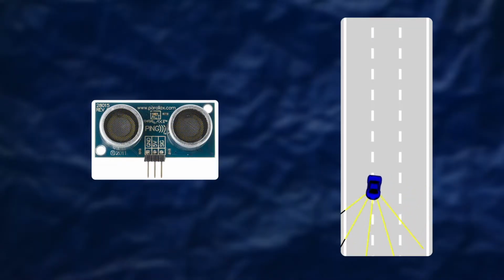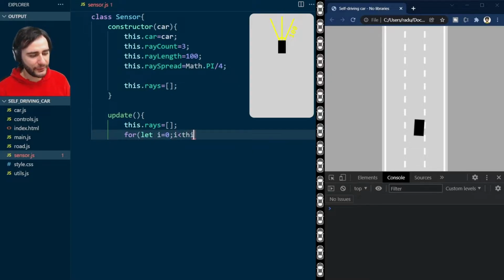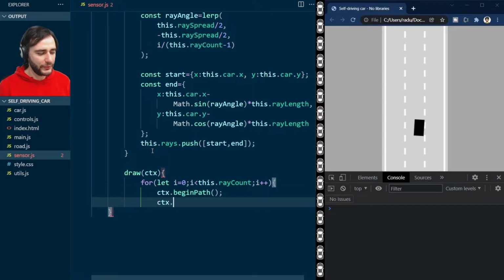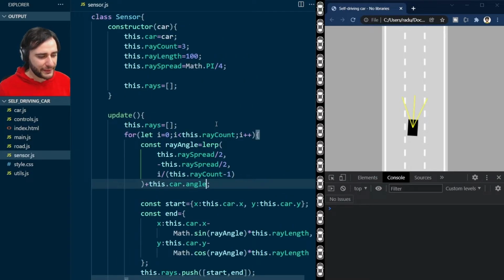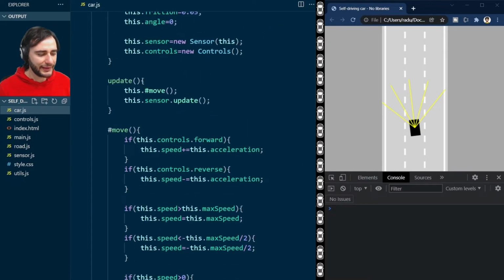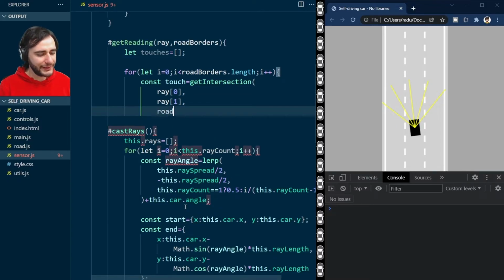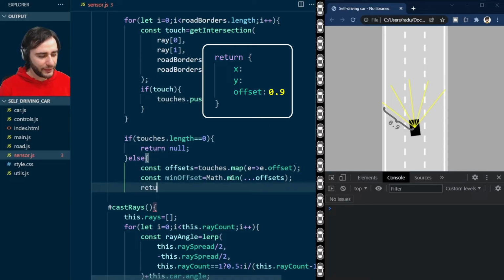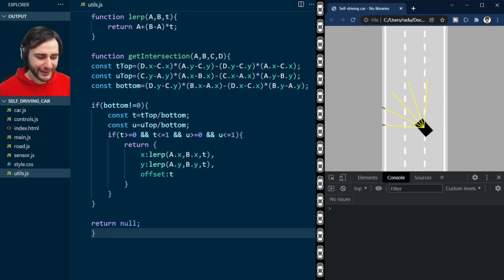Self-driving car - No libraries - JavaScript course [Lecture 3]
⭐️COURSE INTRODUCTION⭐️
Hi and welcome to the self-driving car (no libraries) JavaScript course.
You will learn to make a self-driving car simulation by implementing every component one by one. I will teach you how to implement the car driving mechanics, how to define the environment, how to simulate some sensors, how to detect collisions and how to make the car control itself using a neural network.

I will explain how artificial neural networks work, by comparing them with the real neural networks in our brain. I will teach you how to implement a neural network and how to visualize it so we can see it in action. You will also learn some optimization techniques to make our car smarter.

The entire system is quite complex, however, each component is relatively easy in and of itself. I made this course keeping in mind my high-school days back in Romania. So, the knowledge you get from school could be enough to follow along (depending on the curriculum).

We use JavaScript to implement this system and I will teach modern JavaScript techniques during this course, so, this course is perfect no matter if you want to become a software engineer or a machine learning specialist (like me - I have over 10 years research experience with machine learning).

⭐️LECTURE 3: ARTIFICIAL SENSORS⭐️
We implement a way for the car to sense the borders of the road so that it will later be able to avoid them. These sensors will work in the same way real proximity sensors do. We implement them using ray casting (a popular technique used in games so that AI characters can see you moving around). Our sensors will be customizable: you can change the number, length and spread of the rays.

Use '2. Road definition' if you plan to follow along!

0:00 Course intro
1:13 The Sensor class
2:58 Casting the rays
5:40 Drawing the rays
11:19 Detecting the road borders
17:57 Drawing the sensor readings
19:43 Get intersection function